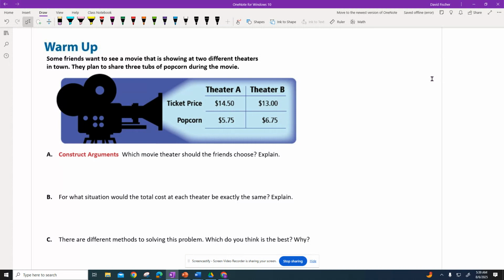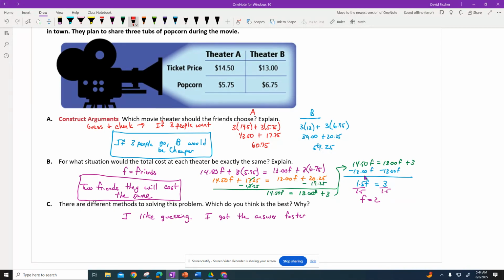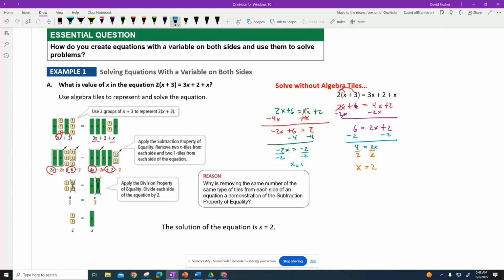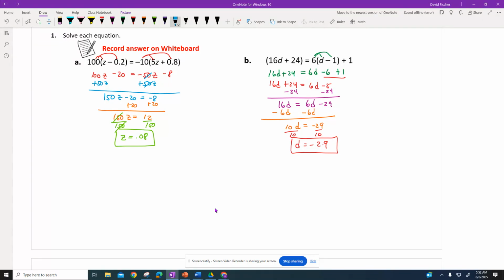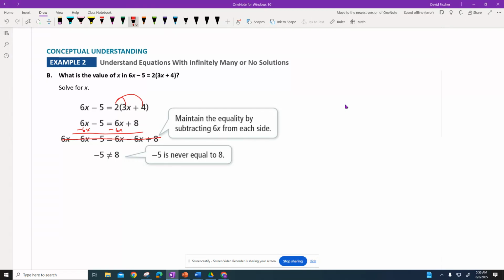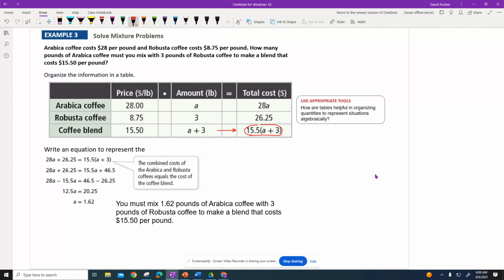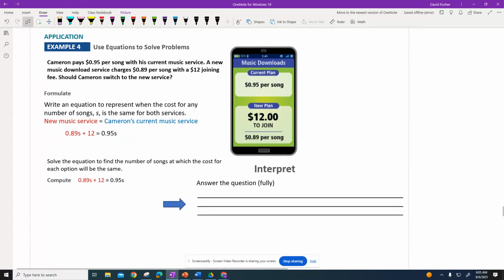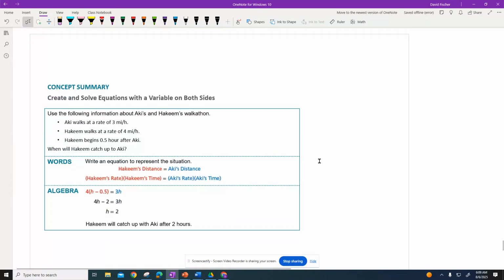Lesson 3- Solving Equations with Variables on Both Sides (Savvas)